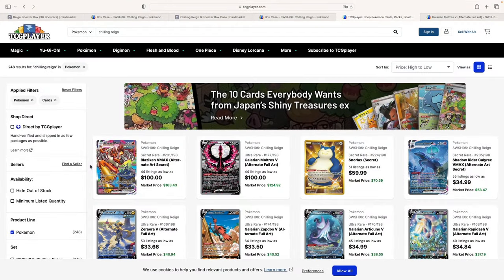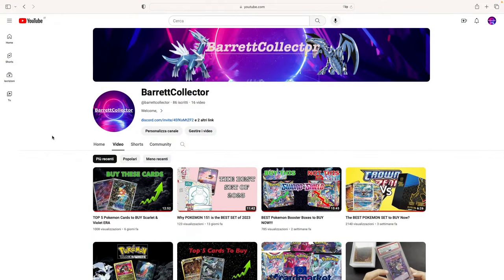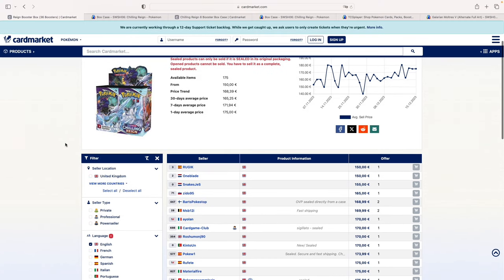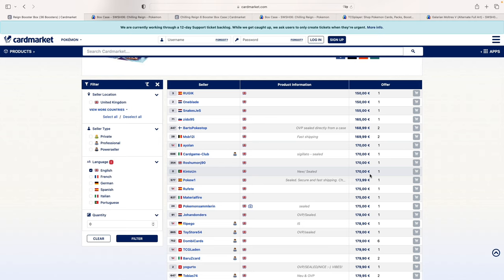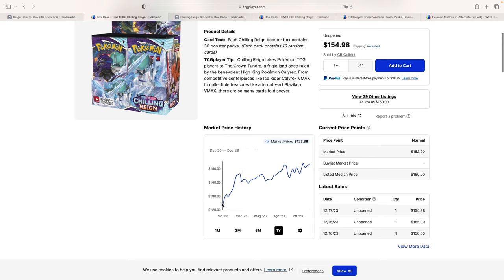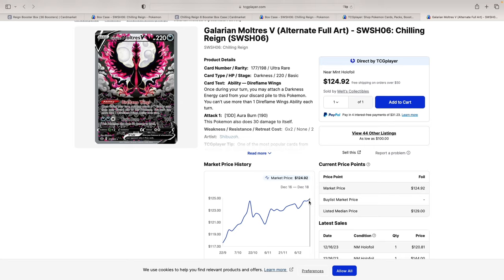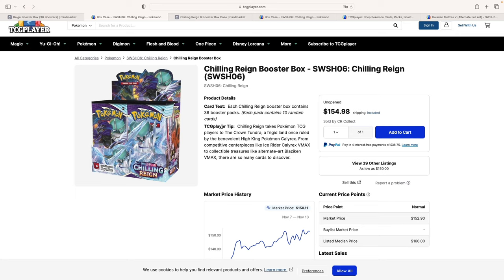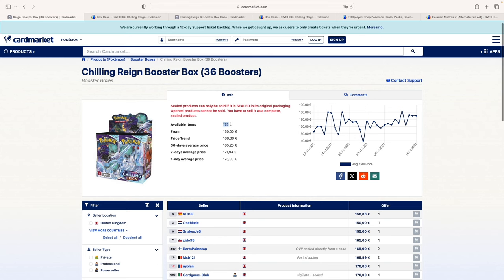THE BEST Pokemon set to BUY NOW!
Showing some data to prove why Chilling Reign is a great set to buy now.  Taking a look at both the American and European market through TCGPlayer and Cardmarket.